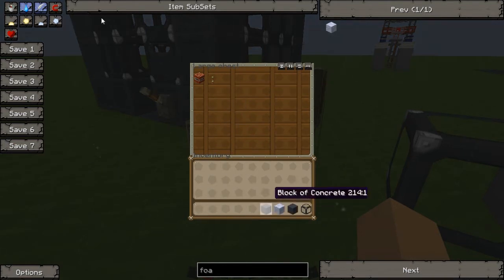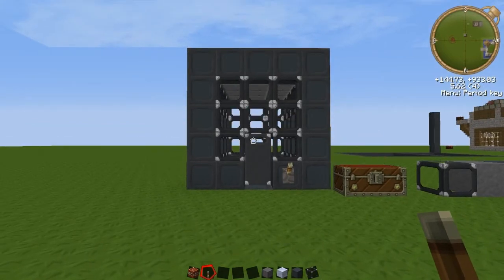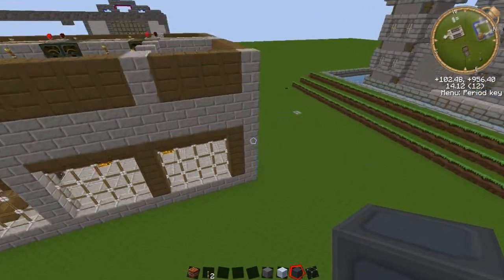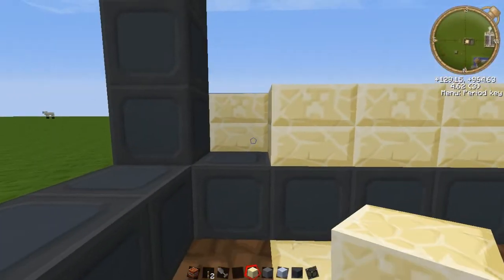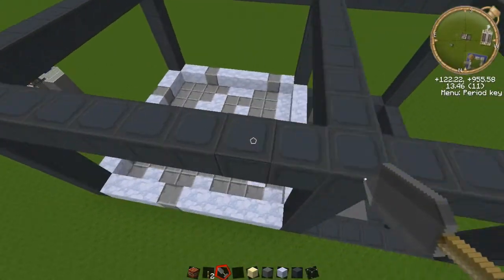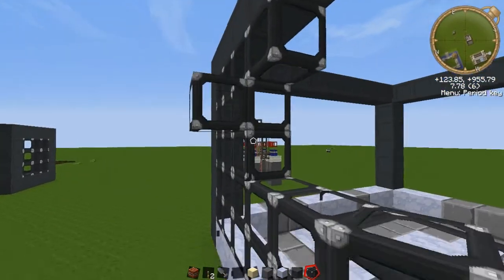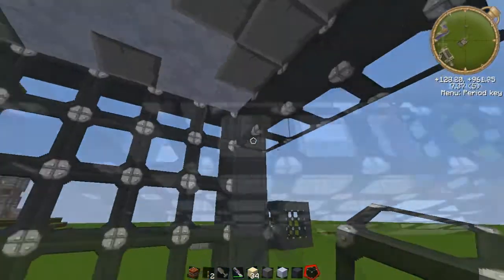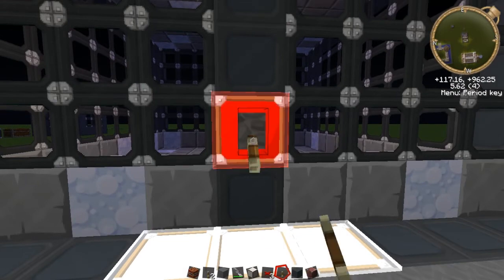Tekkit Ep9 - BuildCraft Power Station - Explosion Resistant Materials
In this episode we begin to build our Redpower2, BuildCraft mash up power station. This when finished will provide BuildCraft power safely, but as you will see in this episode all precations will be taken while using those pesky combustion engines. Therefore we will look at explosion resistant materials including construction foam and the CF sprayer. Oh and of course we blow stuff up =) Enjoy.